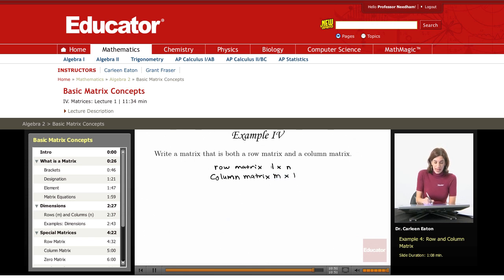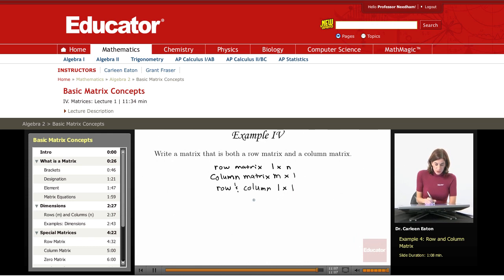Algebra 2: Basic Matrix Concepts